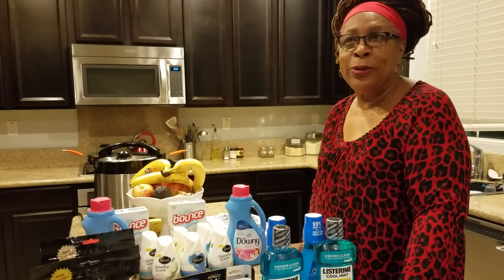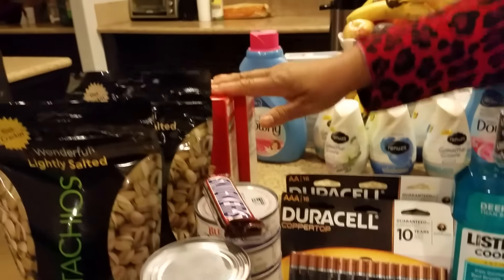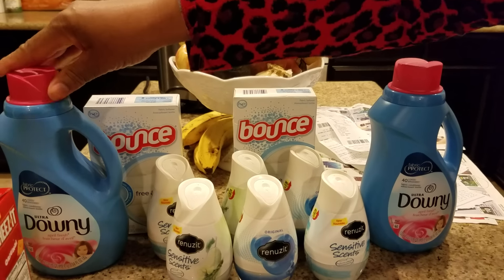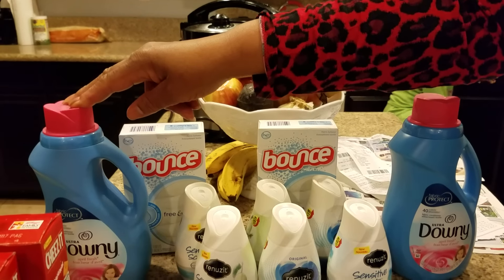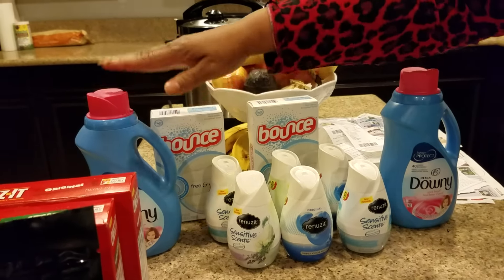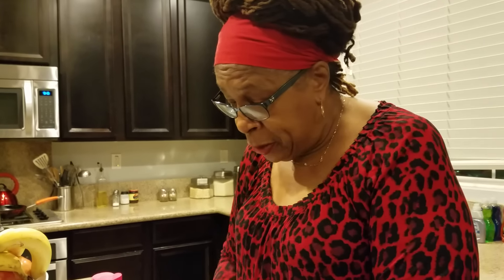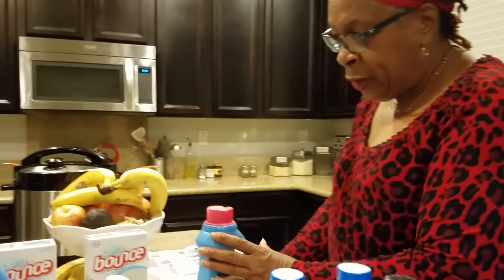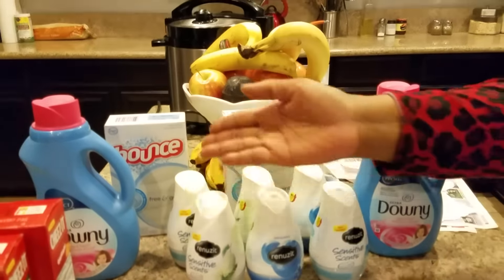Household Haul, Downey, Bounce and Renuzit 1/8/17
Household Haul, Downey, Bounce and Renuzit 1/8/17, transaction  #3